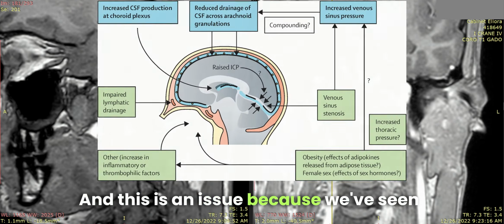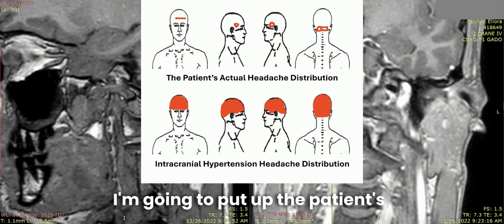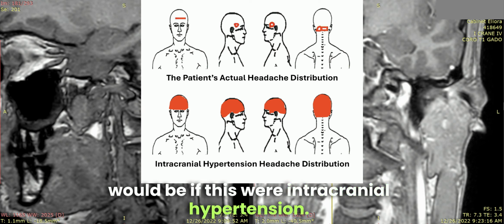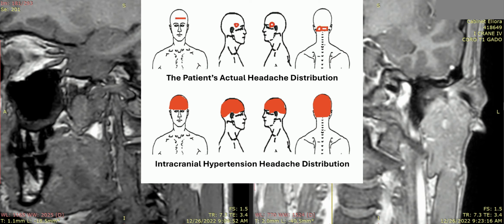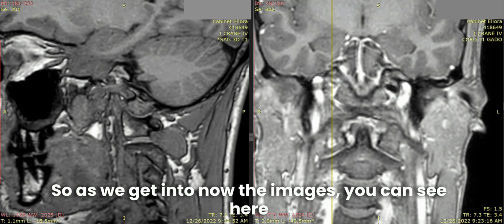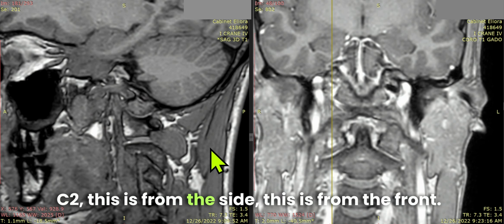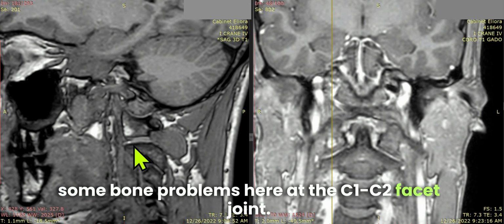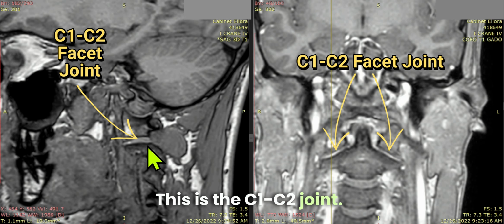Is the C1-C2 Facet or Intracranial Hypertension Causing this Headache?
C1-C2 Facet Joint Headache vs. Intracranial Hypertension: MRI Evidence Explained

Are your headaches really due to intracranial hypertension—or could they be coming from your C1-C2 facet joint? In this video, Dr. Chris Centeno breaks down an interesting case study where MRI imaging reveals a C1-C2 facet joint issue as the true source of a patient's headaches, despite the patient believing they were due to intracranial hypertension.

Key Topics Covered:
🔹C1-C2 facet joint headache vs. intracranial hypertension headache – how do they differ?
🔹MRI evidence showing C1-C2 joint damage, cartilage degradation, and bone changes
🔹Common misdiagnoses: Why many patients mistakenly think they have intracranial hypertension
🔹The role of internal jugular vein compression and its possible connection to headaches
🔹Why upper cervical structures are often the real cause of chronic headaches

Dr. Centeno is a leader in interventional orthobiologics and practices at the Centeno-Schultz Clinic, the headquarters of the Regenexx network.

Centeno-Schultz Clinic
403 Summit Blvd Suite 201
Broomfield, CO 80021

Key Timestamps:
00:00 – Introduction: C1-C2 Facet Joint Headache vs. Intracranial Hypertension
00:35 – Headache Distribution: Musculoskeletal vs. Intracranial Hypertension
01:11 – MRI Imaging: Examining the C1-C2 Joint
01:53 – Joint Problems: Cartilage Damage & Bone Degradation
02:15 – C1-C2 Headache vs. Intracranial Hypertension in Research
02:52 – How to Identify the True Cause of Your Headache
03:11 – Conclusion: Most Patients Misdiagnose Their Headaches